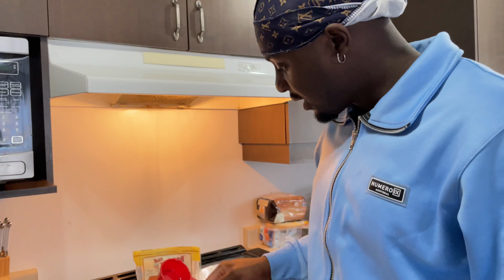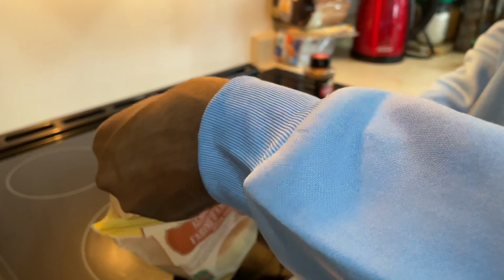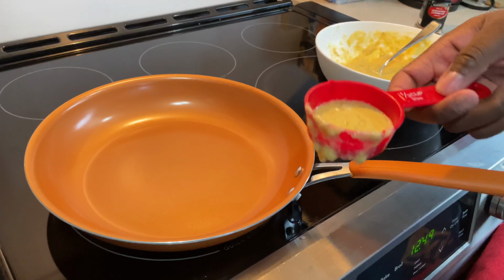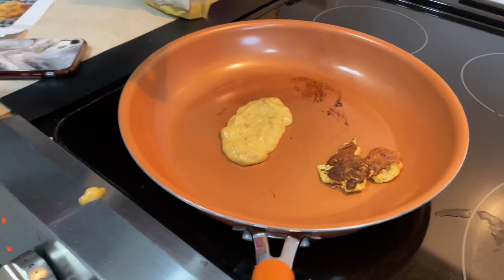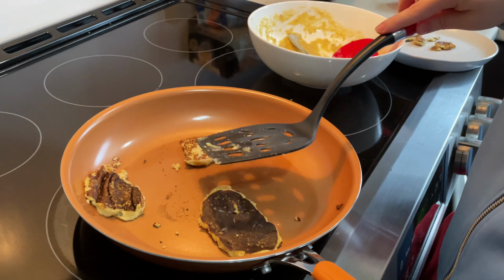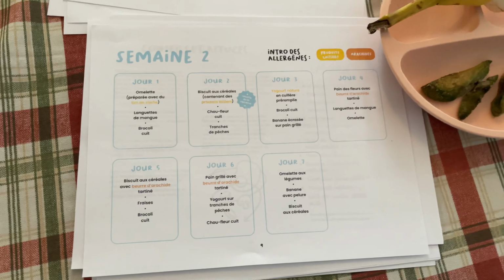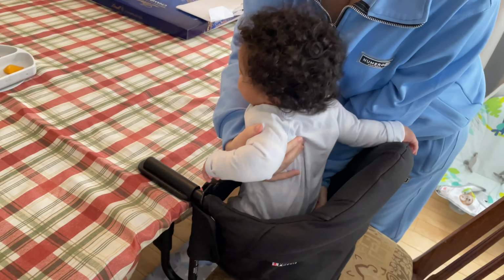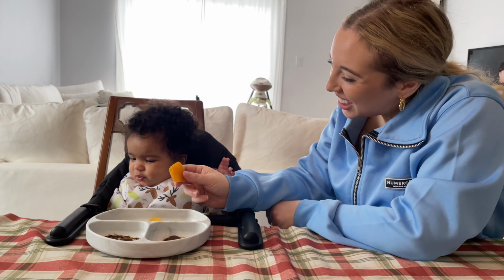SHE CAN EAT NOW ?!?! 6 MONTH MILESTONE | Amara's first meal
Sabrina’s Instagram: Sabi_gagnon
Sabrina Tiktok: Sabi_gagnon

Brian’s Instagram: Bb_sexton